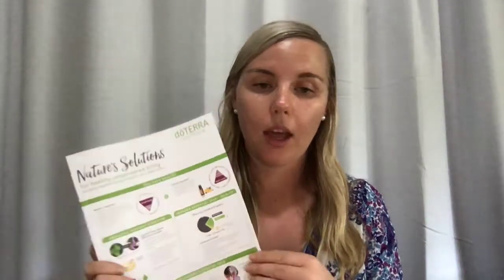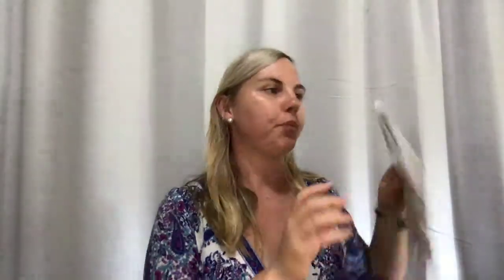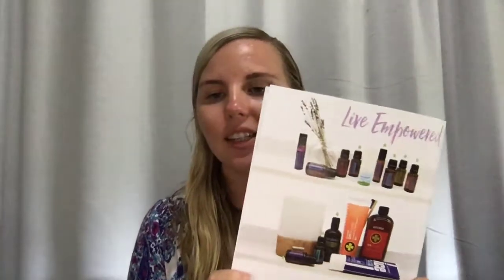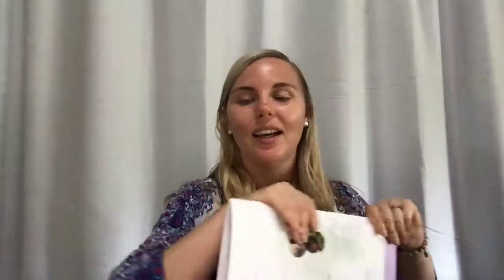New Year Radiance with Essential Oils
Join me in this online class to learn how to create everyday radiance using Essential Oils!!

To get your glow on with Essential Oils, you can start